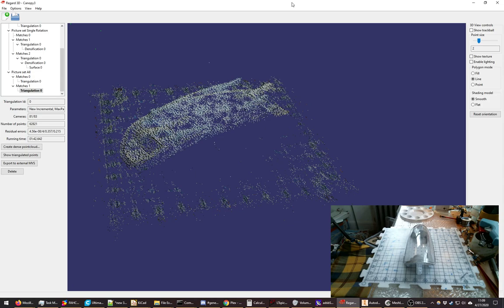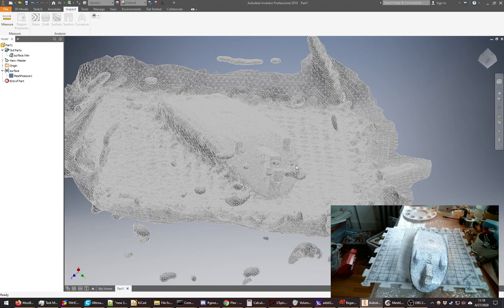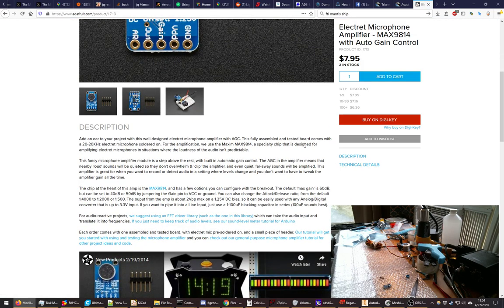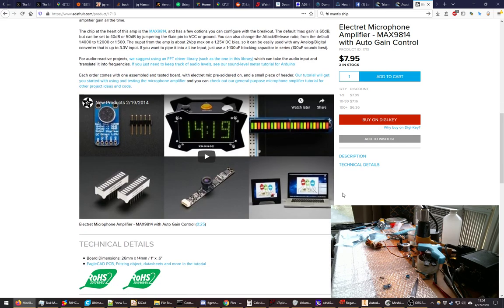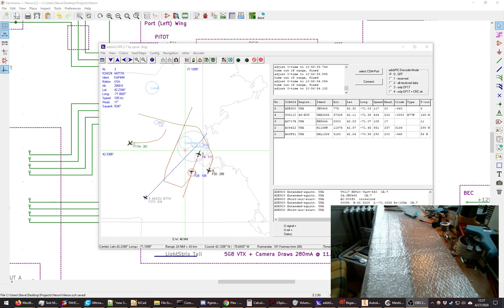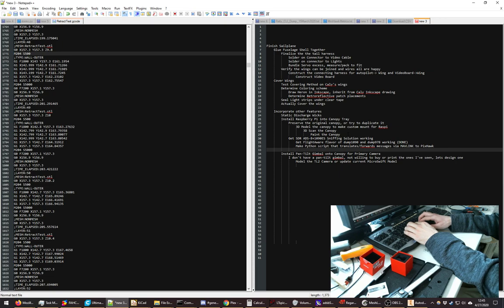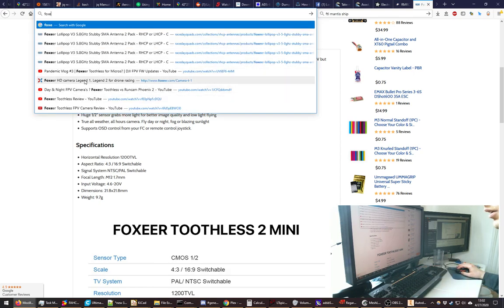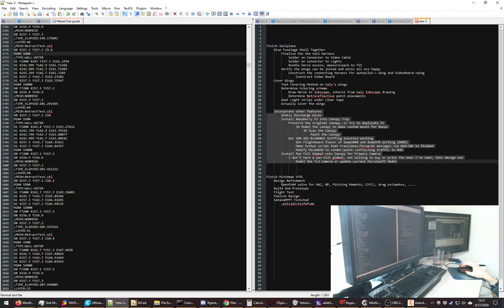FPV Sailplane Build Session 6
3D reconstruction of the Heron Canopy Tray using Regard3D, MeshLab and Autodesk Inventor 2019. Also may rebuild the internal harnessing which connects to the new ports installed in the previous stream.